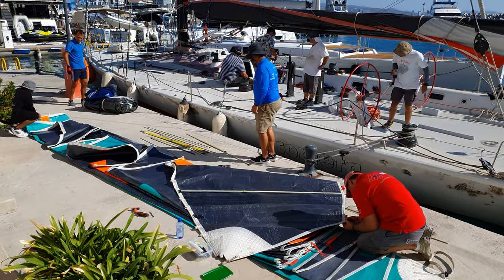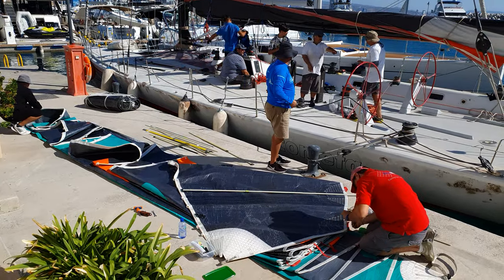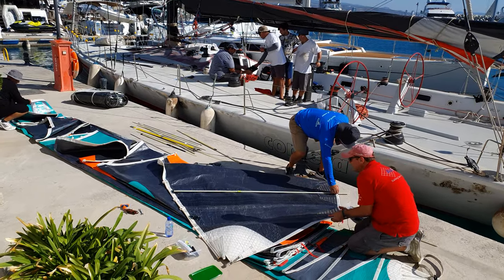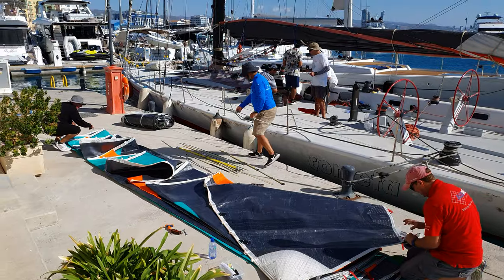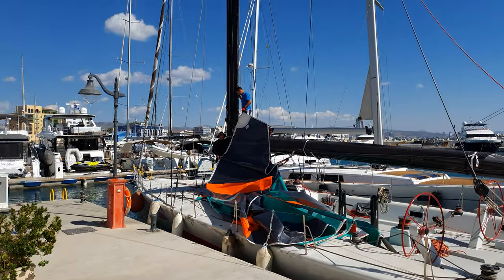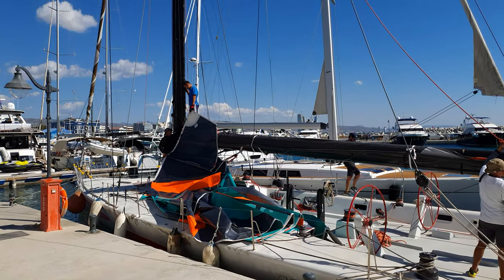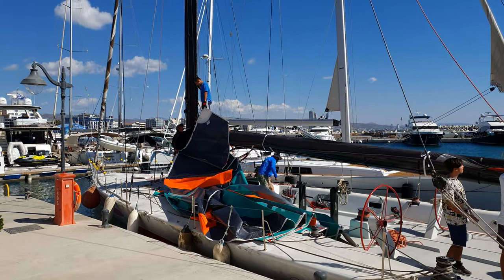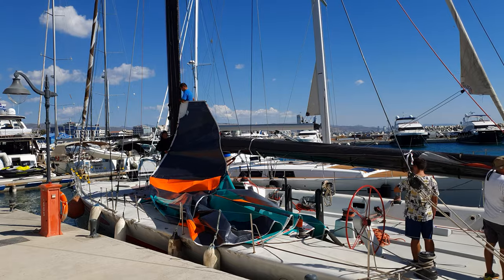0028 🇨🇾 Fameline Offshore Sailing Regatta 2022 🇬🇧